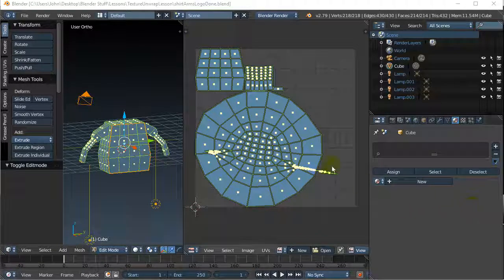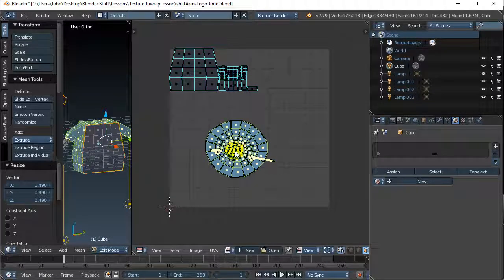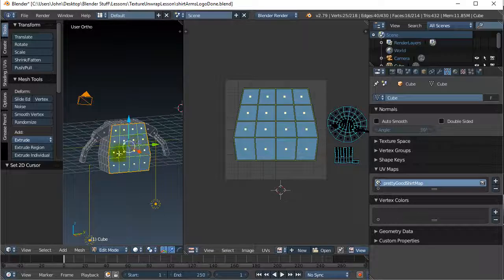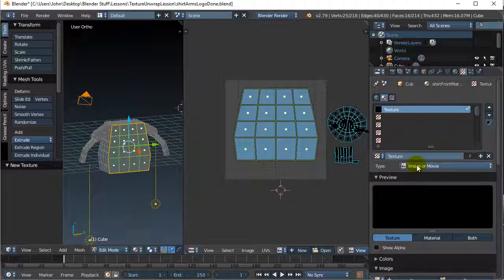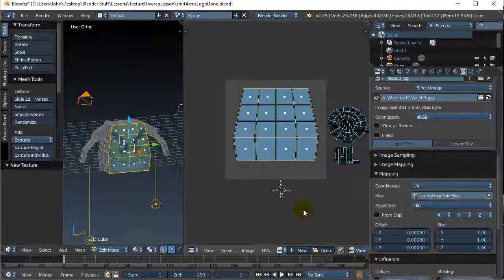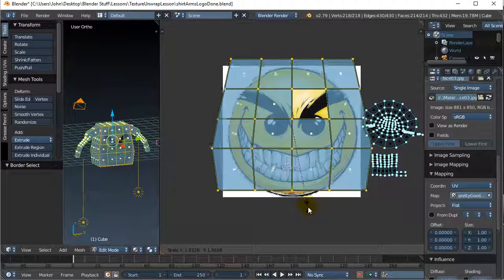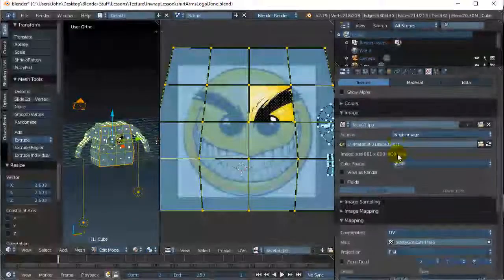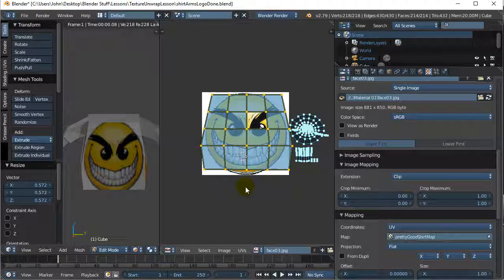Blender UV Mapped Texture Image Shirt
Use uv map texture maps to map image or textures onto desired parts of your objects mesh in Blender.  UV maps allow you to tell an image exactly where on a model you want the texture to show.  Control size, shape, location, etc.